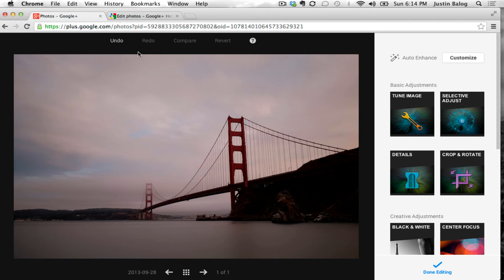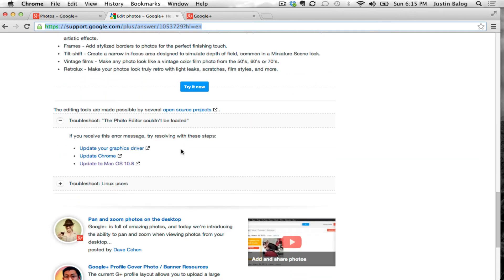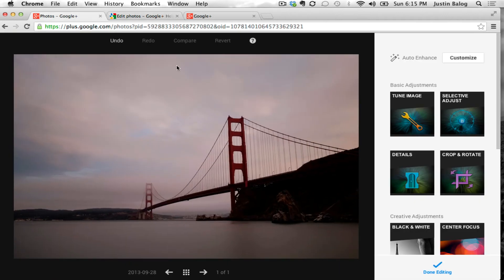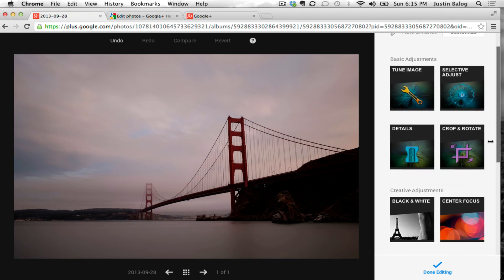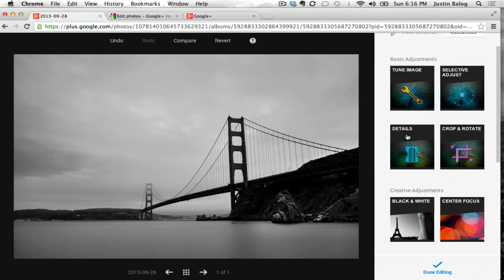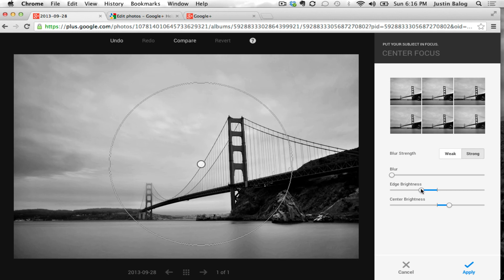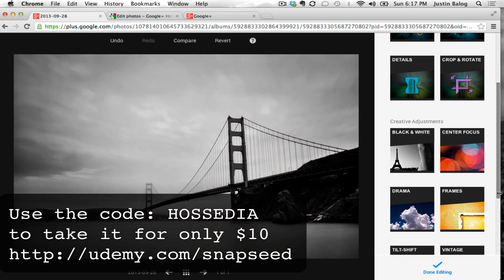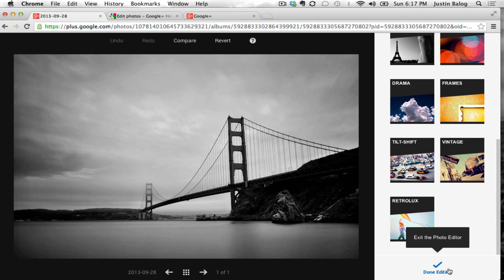Snapseed In The Browser